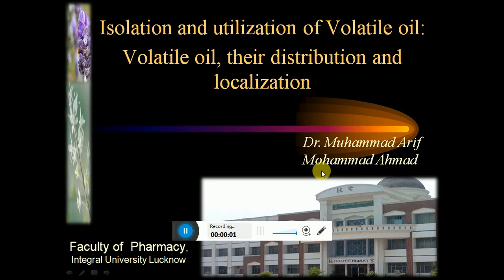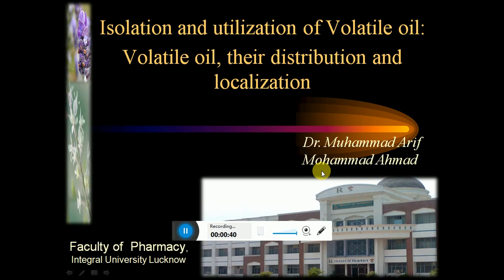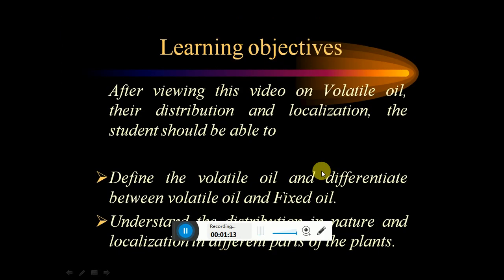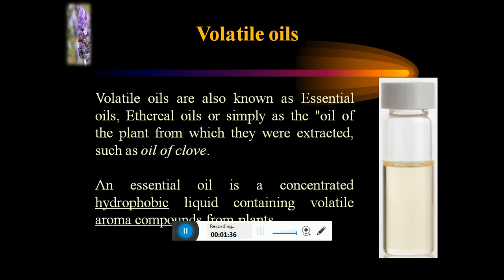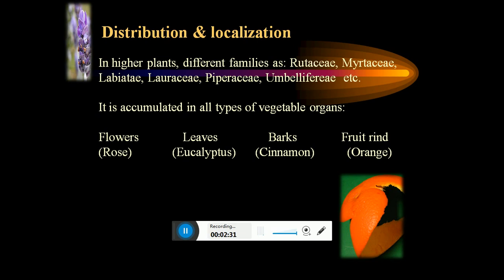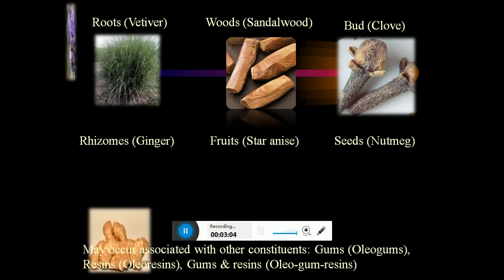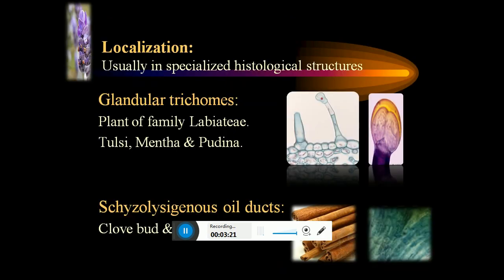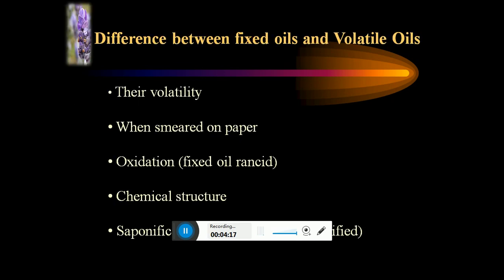V 1 Volatile oils Distribution and localization